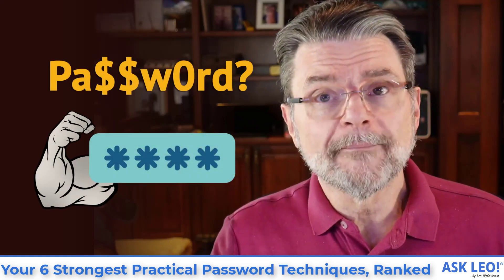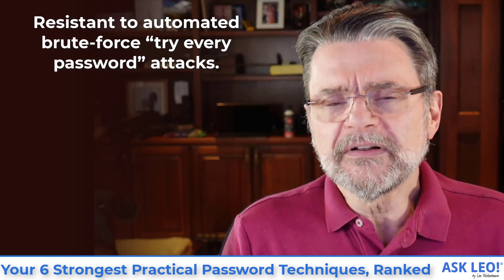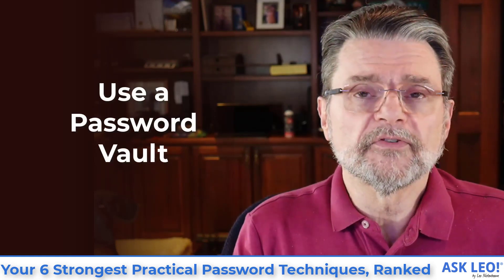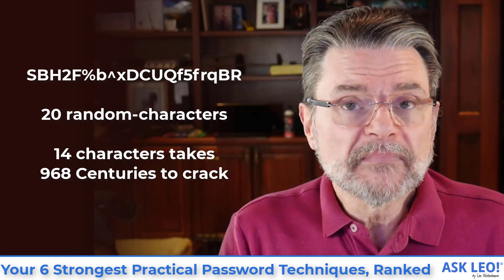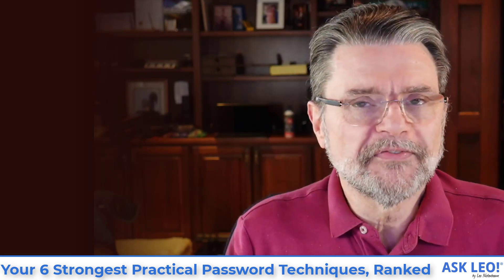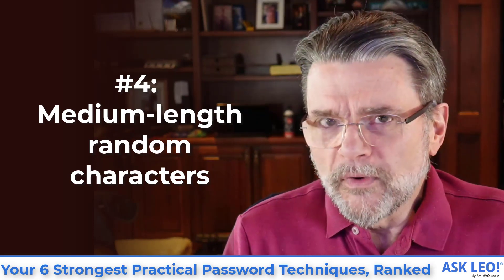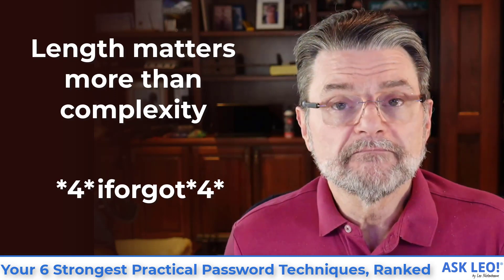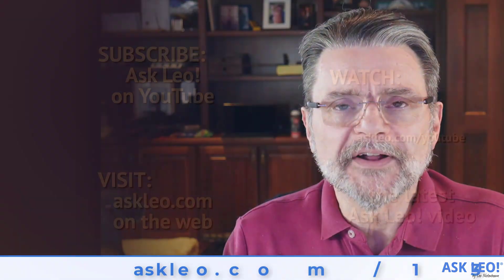Your 6 Strongest Practical Password Techniques, Ranked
☑️ Six of the strongest practical approaches to generating a password, ranked from best to worst.

In short:
Password approaches, from best to worst, with examples:
 * Long with random characters: SBH2F%b^xDCUQf5frqBR
 * Long with multiple random words: drying karen ruth afoot sauce
 * Medium-length words with padding: *-*-*breakfast pancakes*-*-*
 * Medium-length words with random characters: l)ws7.BOZ1
 * Shorter with padding: *4*iforgot*4*
 * Shorter with random characters: (8dQ,]a
Regardless, use different passwords on every site and use a password vault to track them all.

Chapters
0:00 Passwords
0:50 A very insecure password
2:09 Criteria for good passwords
5:05 Don't reuse passwords
5:34 Use a password vault
6:10 Long random characters
7:35 Multiple random words
9:09 Multi-word mangled phrase
10:04 Medium length words with padding
11:06 Medium length random characters
11:58 Shorter with padding
12:44 Link matters more than complexity
12:58 Short random characters
14:19 Making it easier
14:37 Use a password vault